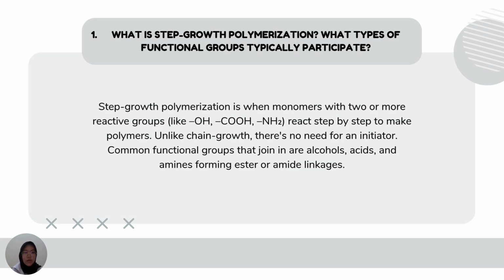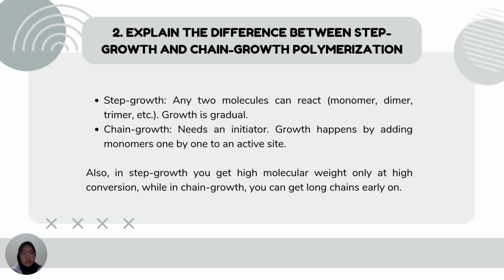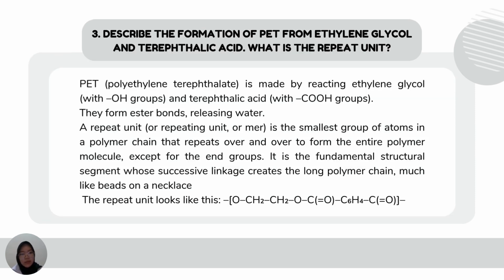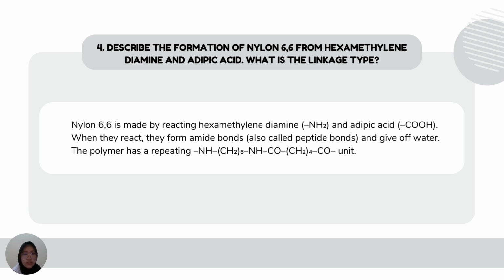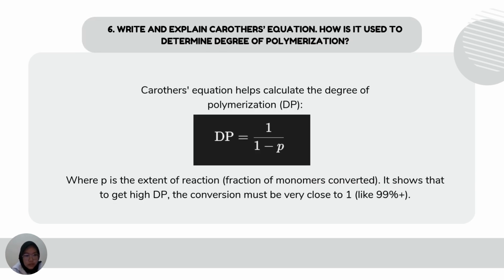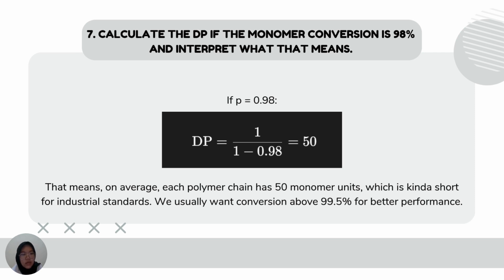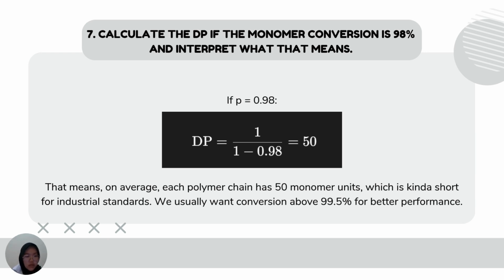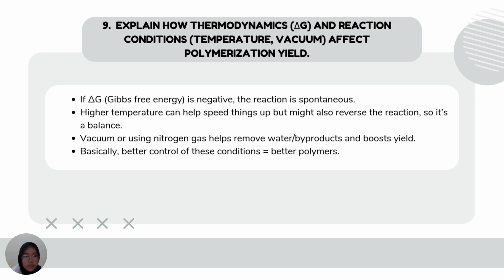Nadine Salsabilla Putri_2306171575_MODULE 2